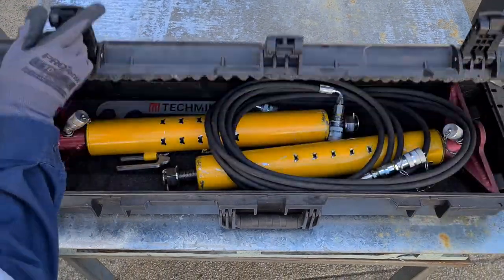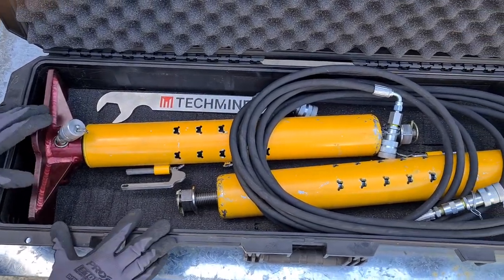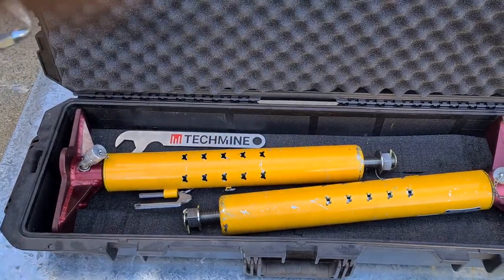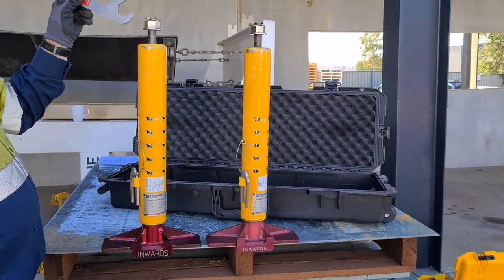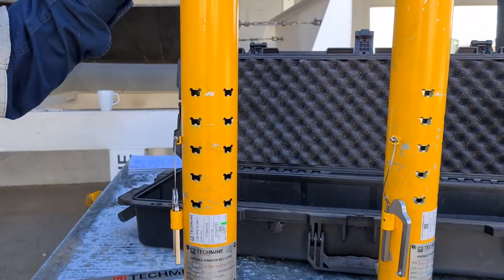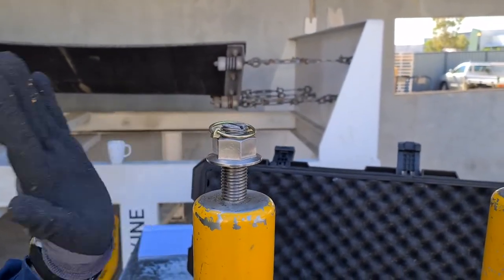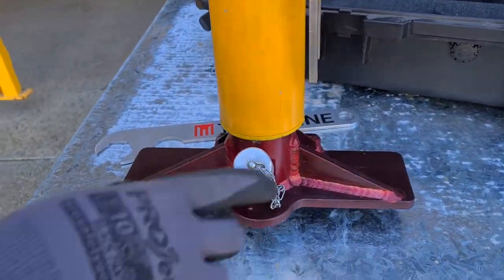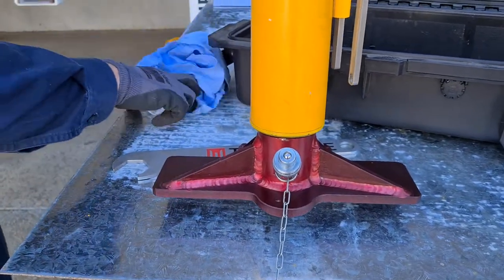Techmine Hydraulic Telescope & Hose Prestart Inspection STEP 3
Techmine Training video priming cylinders before use.